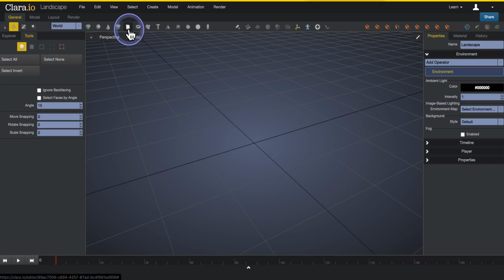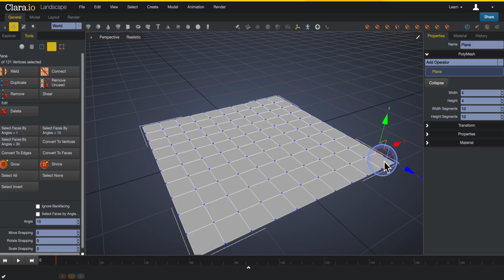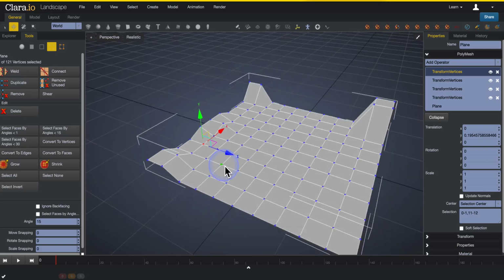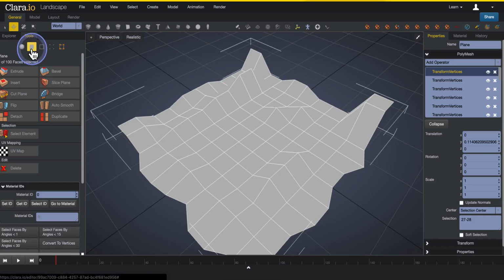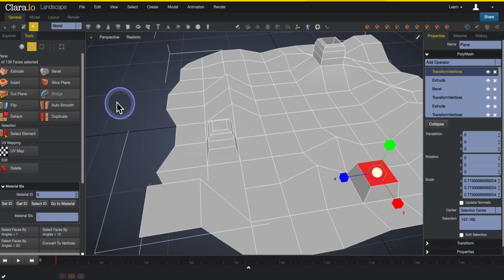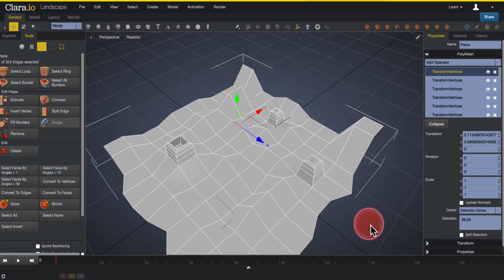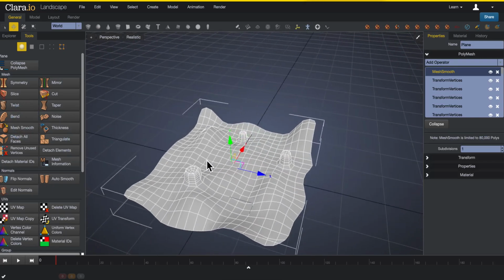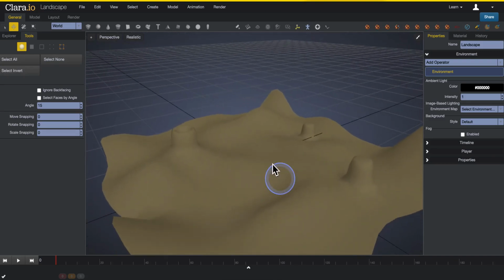7 Clara.io-Modeling a landscape